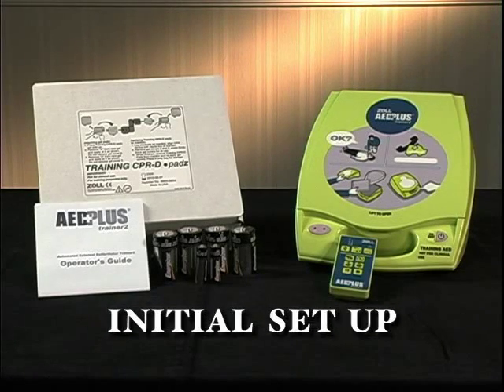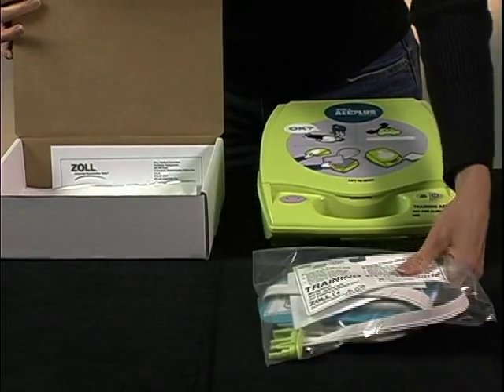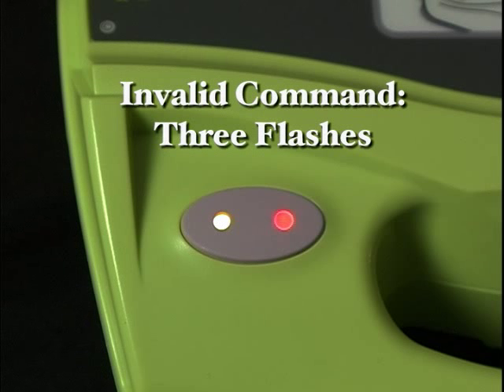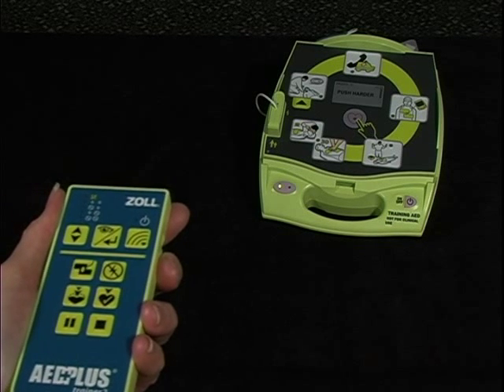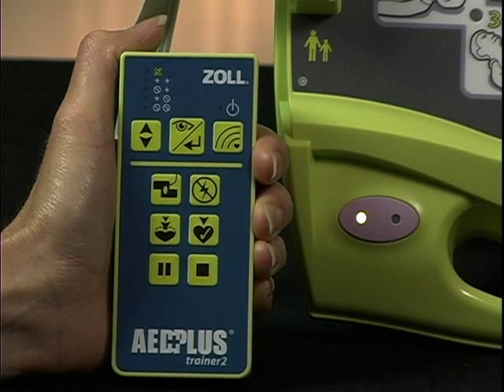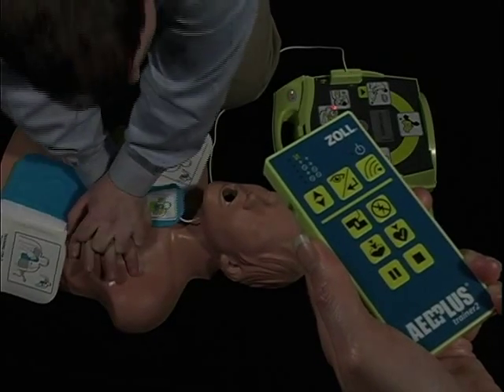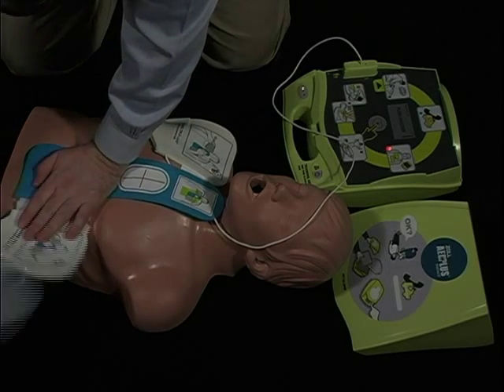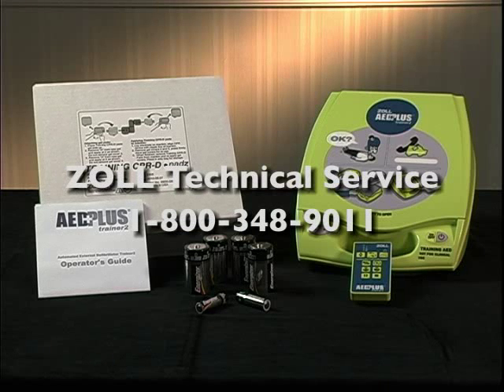AED Plus Trainer 2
Setup, Communications, Setting Up and Running Scenarios, AHA and ERC Guidelines